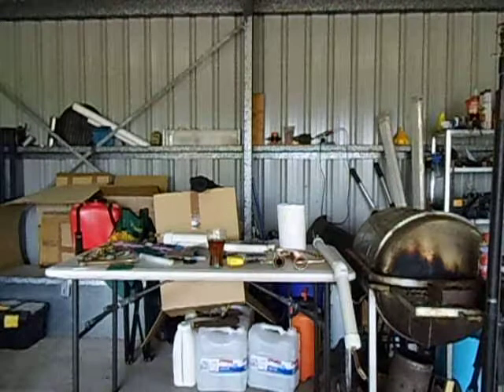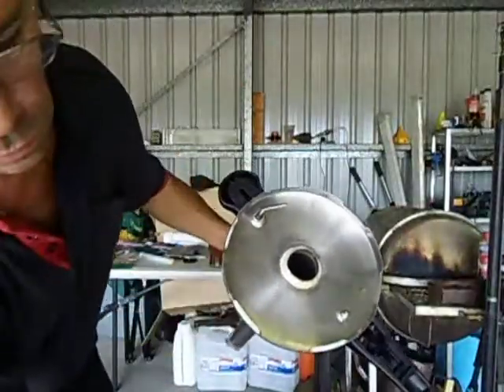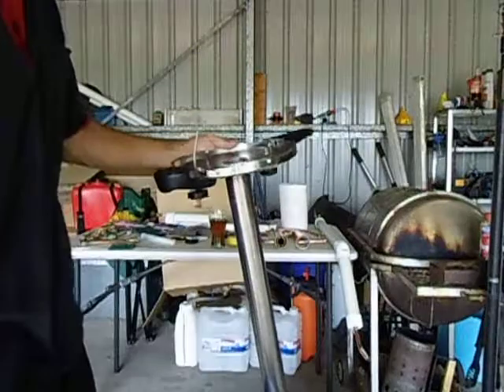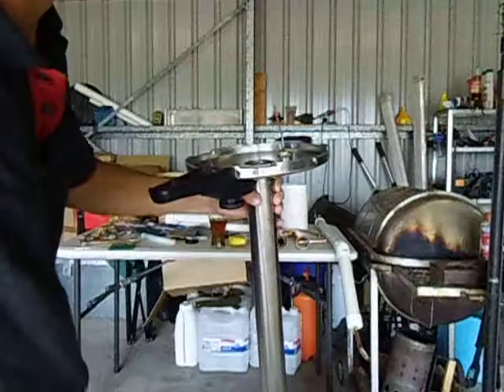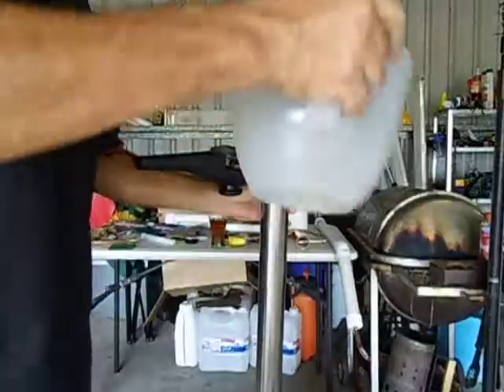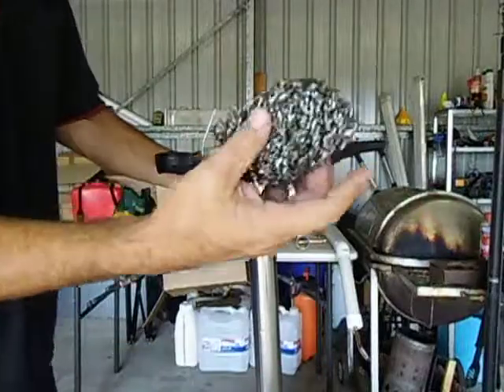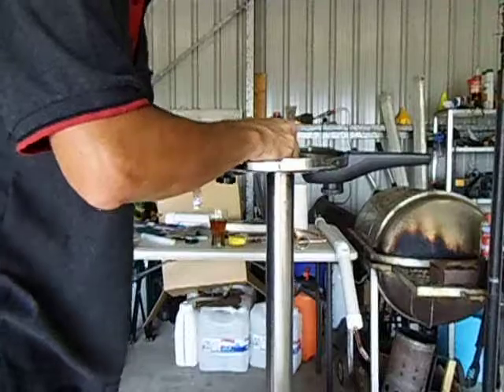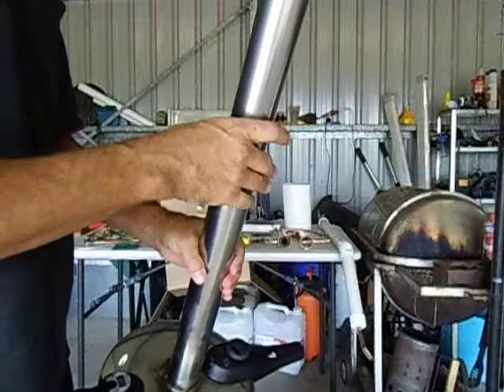How to pack your collum for a still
Just to show what i pack my collum with for refluxing.Stainless steel pot scourers times two , copper saddles to reduce sulpher and odours, and most important ceramic saddles for purer alcohol refluxing in the collum. Water forms on the ceramics and drop down back to the boiler and alcohol vapours rises futher up in the collum.Also getting a higher proof in alcohol.